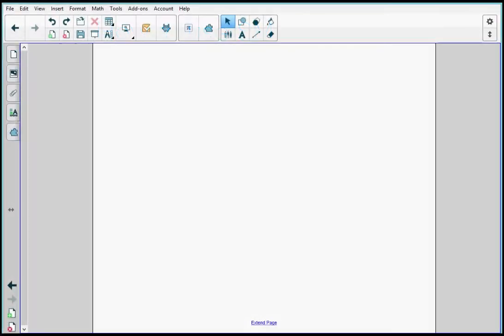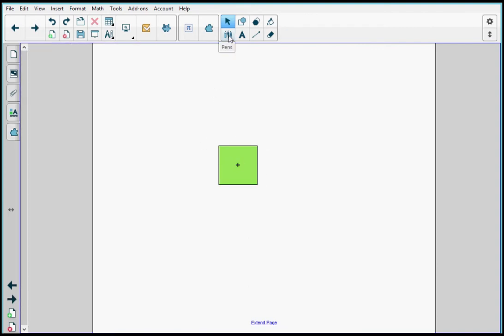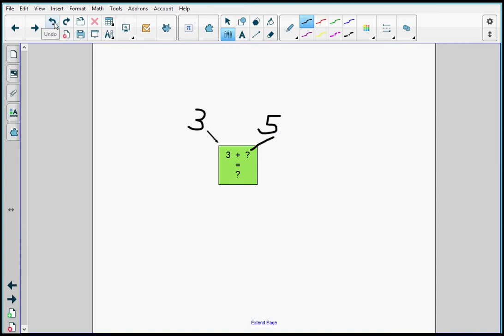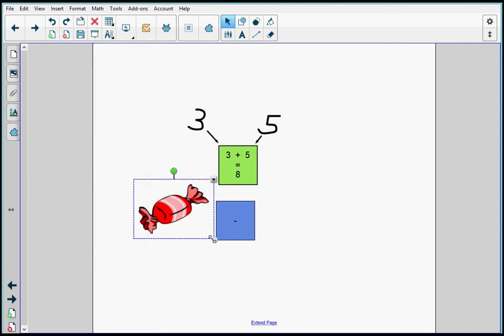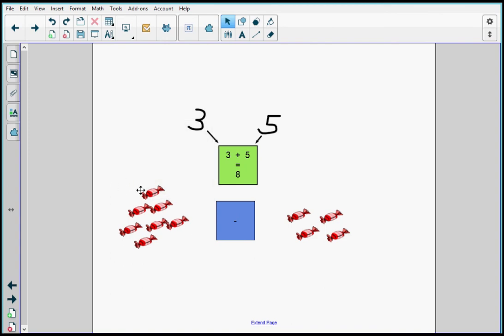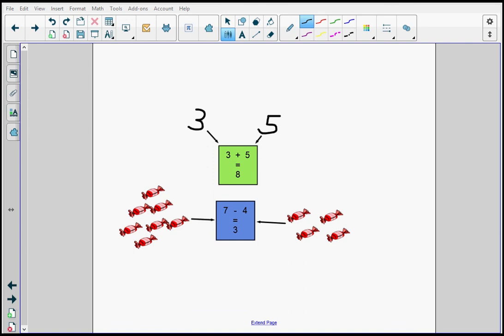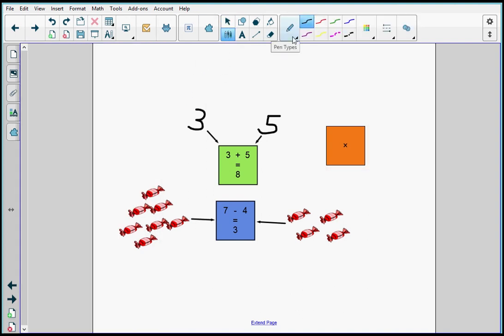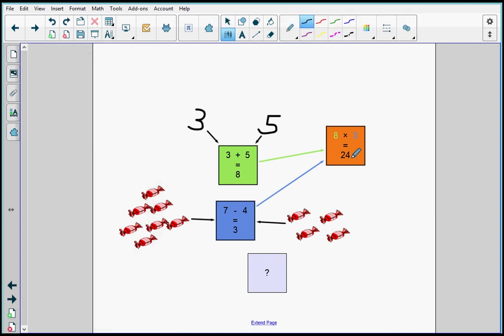How to use SMART Blocks (2017)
SMART Blocks is an add-on feature available in SMART Notebook that teachers and students can use to see basic math operations and math solutions in real time.